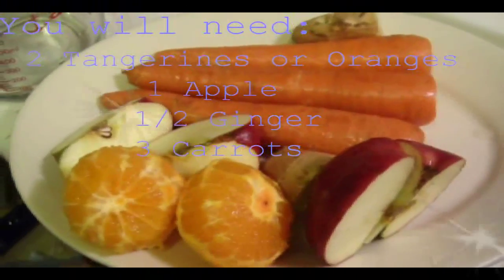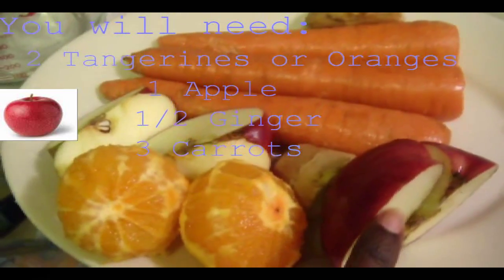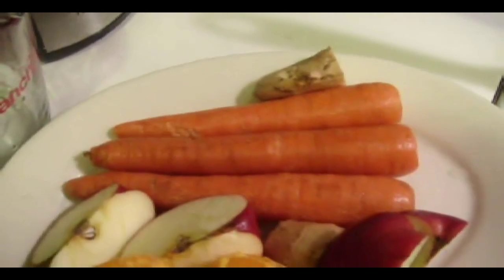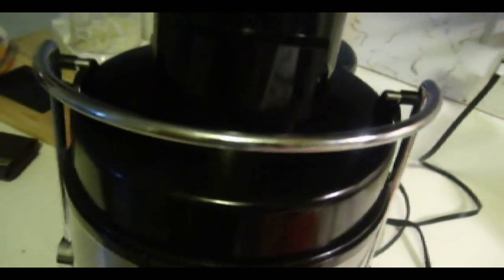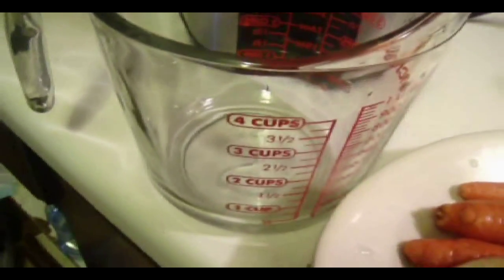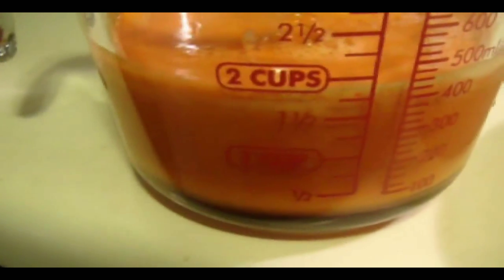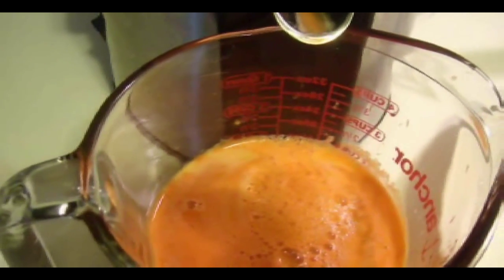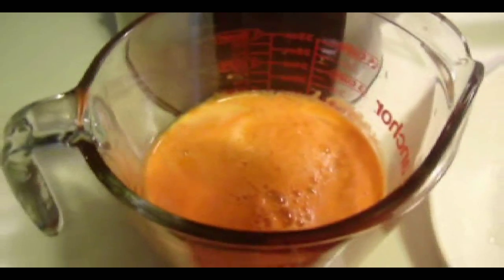◕‿ ◕ 6✿ Carrot Juice Blend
Flydivastyles Carrot Juice blend with other natural fruits fly diva styles can cook